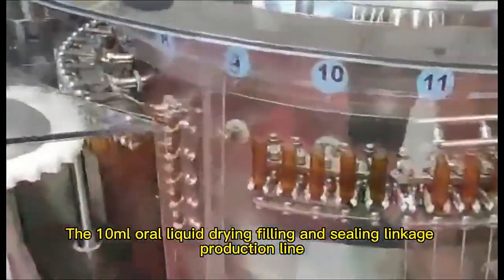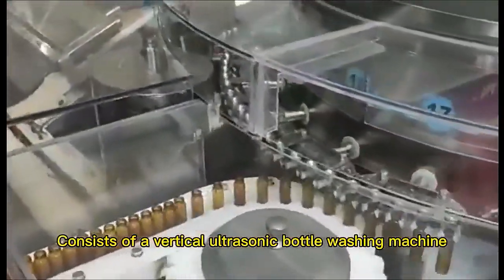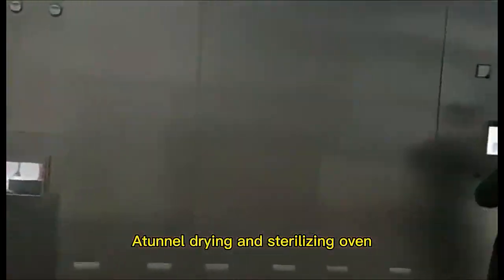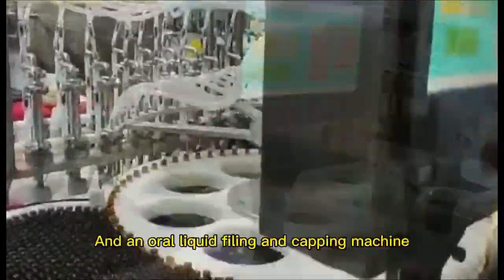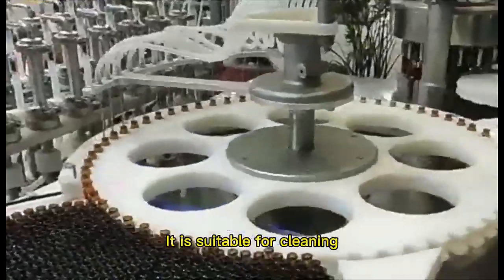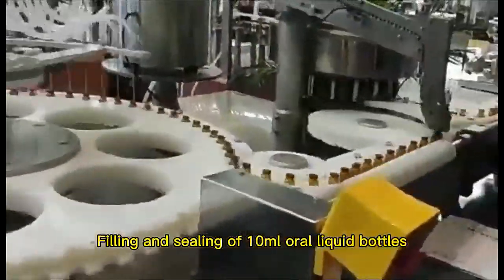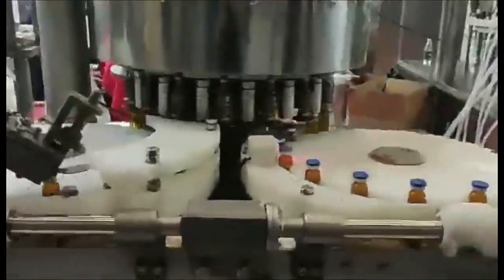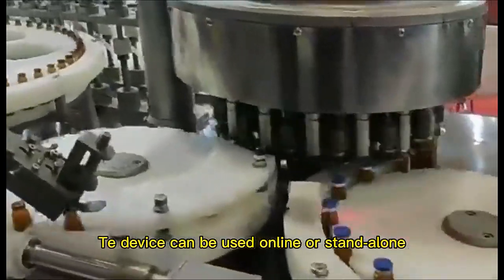Oral Liquid Automatic Compact Filling Production Line With Washing Drying Filling Sealing Machines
If you are interested in pharmaceutical and packing machinery.
Please follow us .Daily updates of smart machinery videos.
Welcome to the homepage.